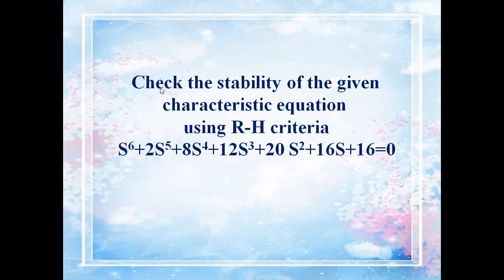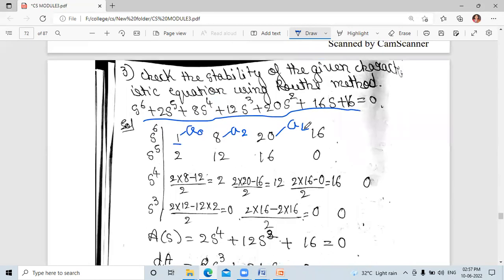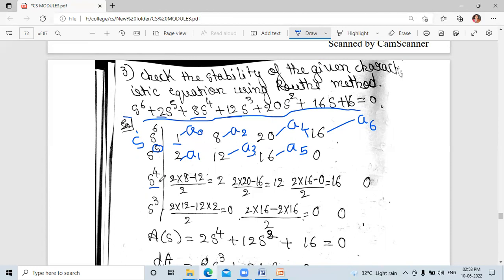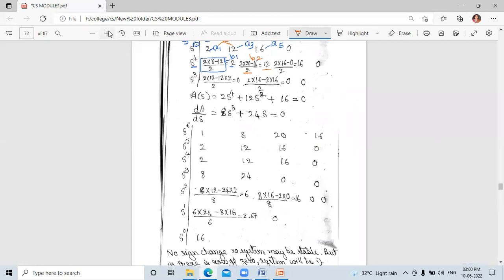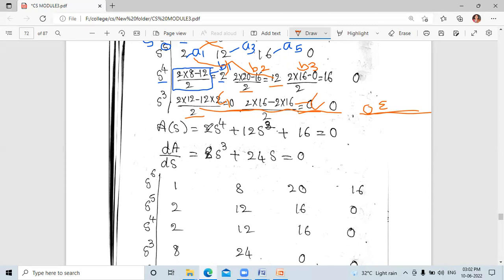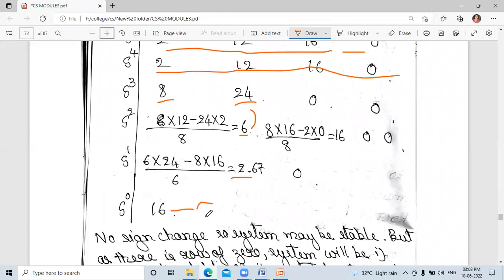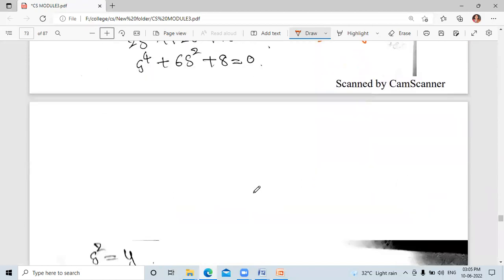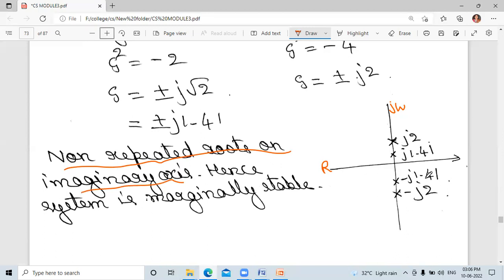VTU|Control system|QP QuestionCheck the stability using R-H criteria S6+2S5+8S4+12S3+20 S2+16S+16=0